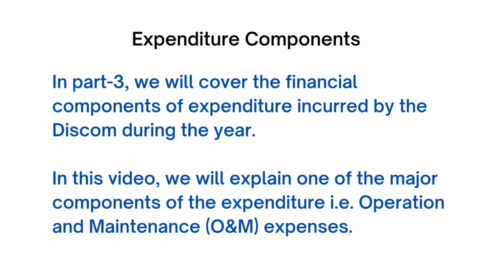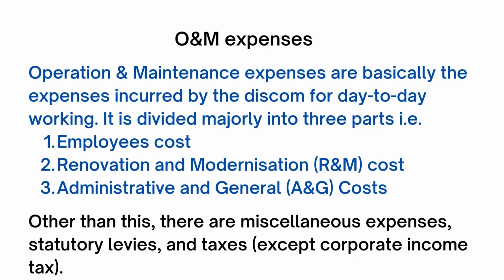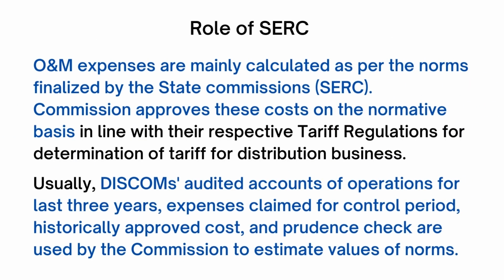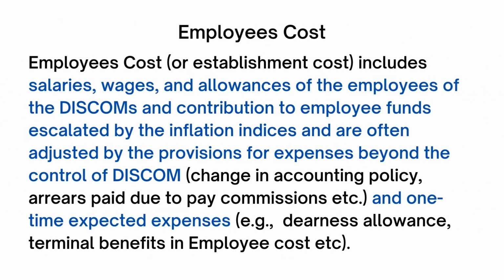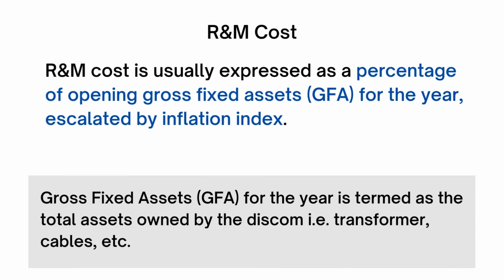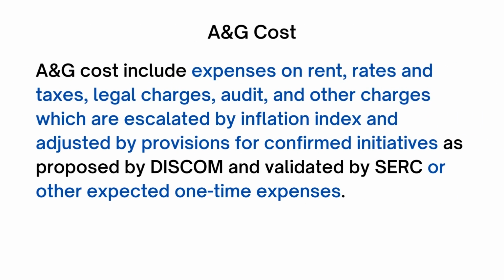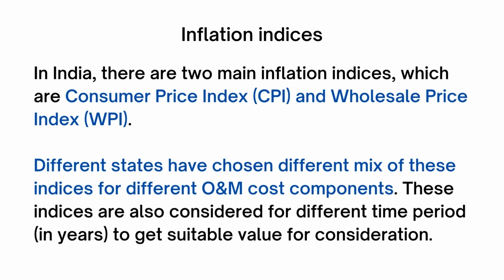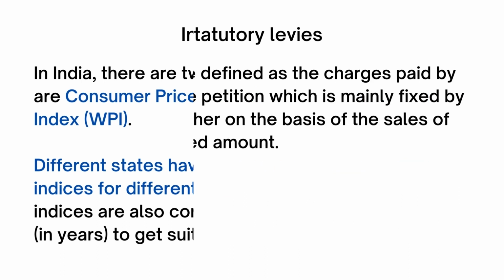Inergystat: Operation and Maintenance Cost in Tariff process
In this video, we have discussed various components of O&M costs under the tariff process.

0:12 Intro
0:17 O&M expenses
0:45 Role of SERCs
1:20 Employee Costs
1:49 R&M costs
2:11 A&G costs
2:32 Inflation indices
3:00 Statutory levies

About this channel: This channel attempts to ignite a ray of knowledge about the power sector in India from various perspectives and hence, covers different spheres associated with the power sector, ranging from power generation, distribution, renewable energy, power trading to EVs and green hydrogen. It is an initiative by Inergystat, an online portal which provides information related to the Indian Energy Sector. to get daily news and sector updates.